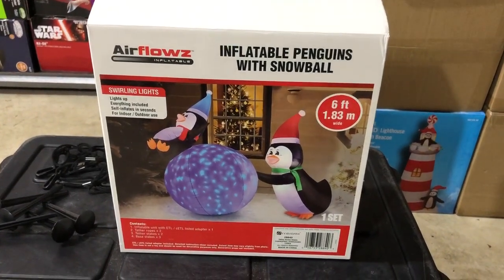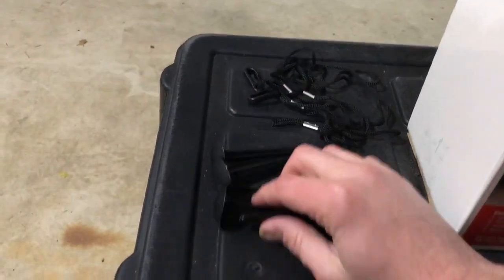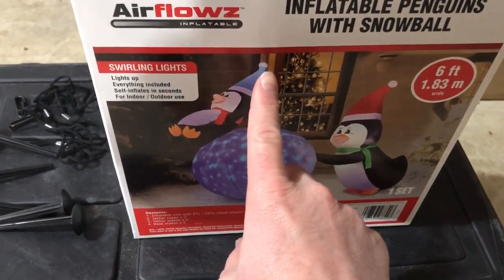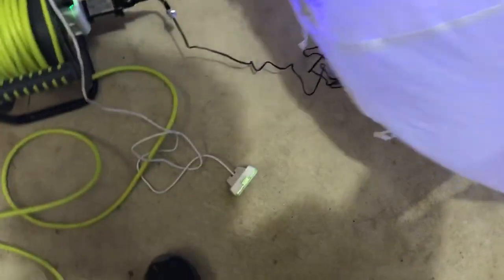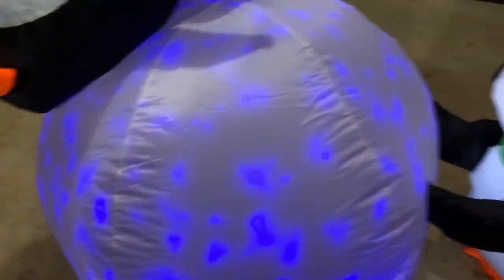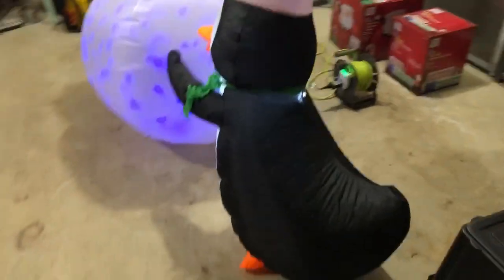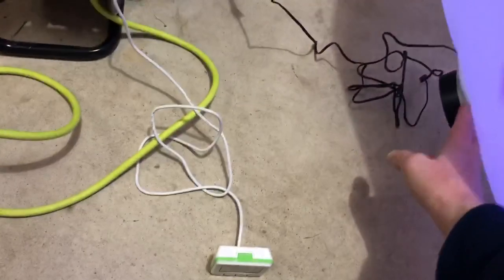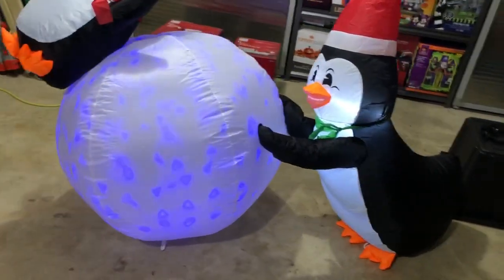Review: Airflowz Inflatable Penguins with Snowball - 6 foot Christmas inflatable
In this video I review the Airflowz Inflatable Penguins with Snowball - 6 foot Christmas inflatable. We got this inflatable from Home Depot in 2022. It is sold under Lowe's "Holiday Living" brand.

HolidayHouse5777 Reviews.

Welcome to HolidayHouse Reviews. We have been using inflatables in our displays for about 13 years now and we have been doing massive inflatable displays for over 6 years. Over the years we have amassed a collection of over 500 Halloween and Christmas inflatables, and we collect over a dozen more every year. In this series we will be reviewing all of our inflatables, one at a time, both new and old alike.

We do massive inflatable displays for both Halloween and Christmas. Our Halloween display has grown to 125 inflatables and our Christmas display has grown to over 200 inflatables.

HolidayHouse5777